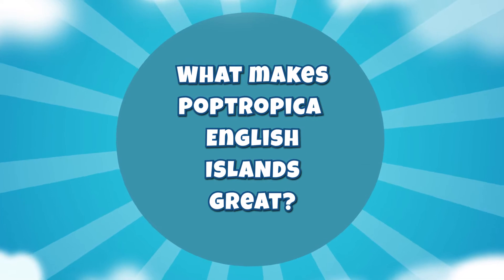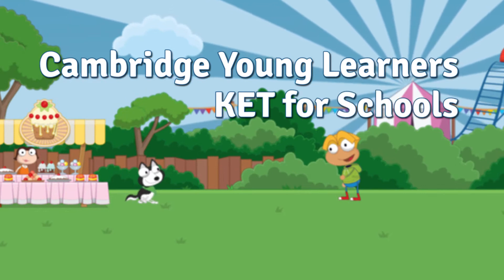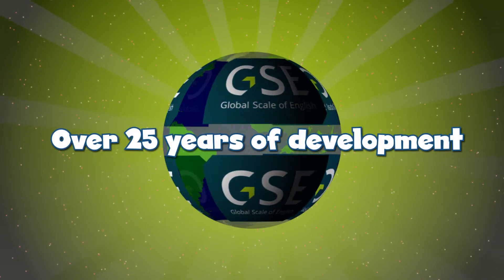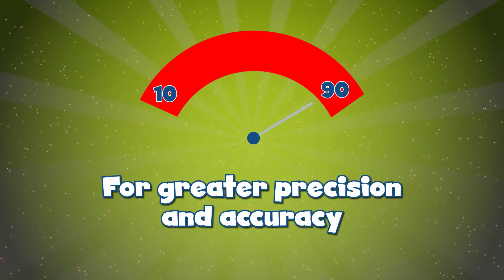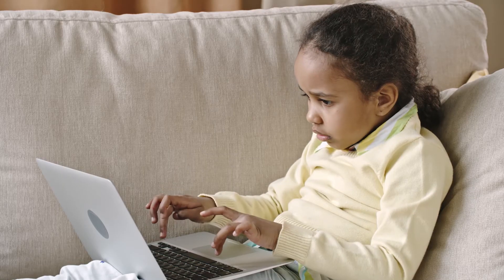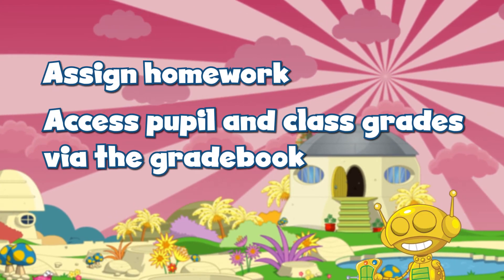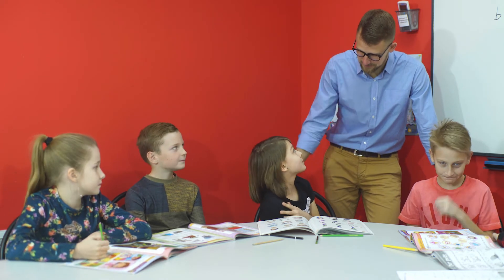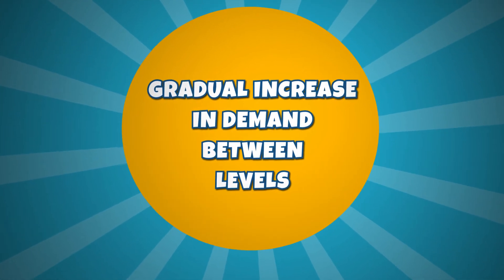Poptropica English Islands - What makes it great?